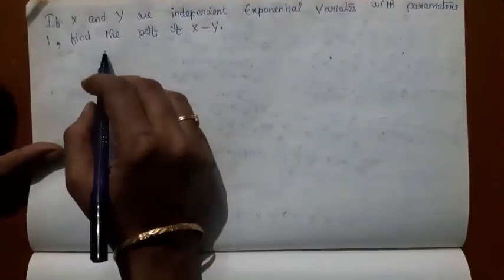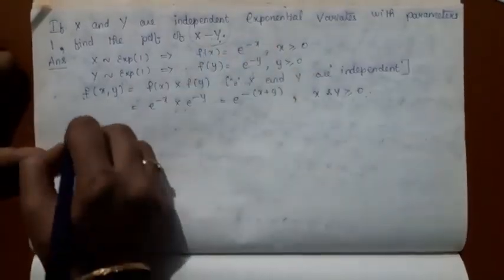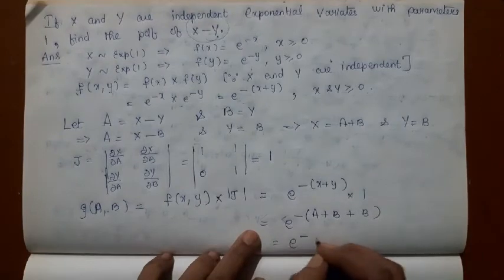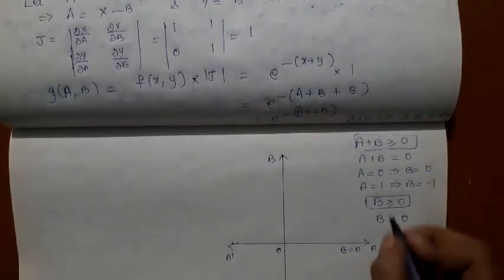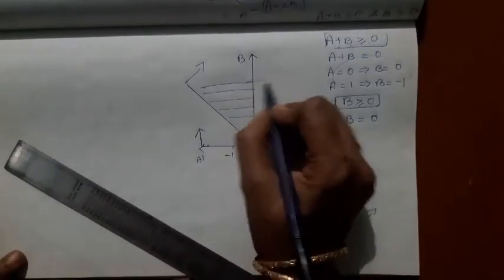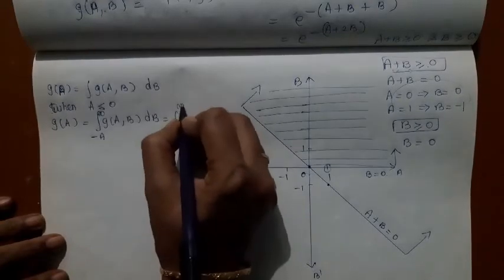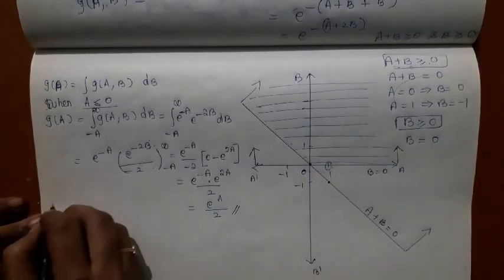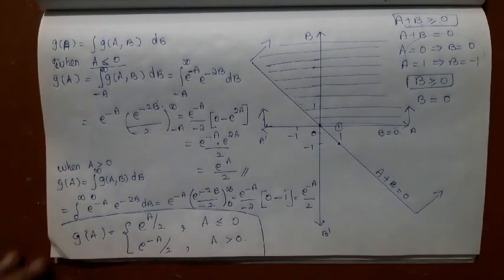Transformation of Random variables-problem 2